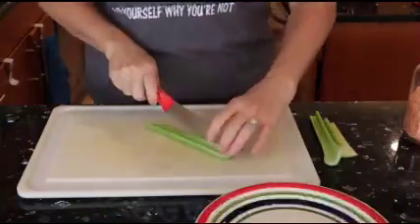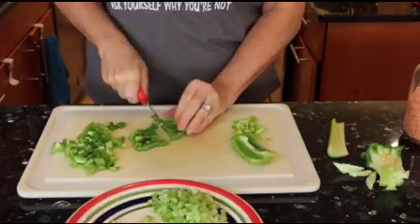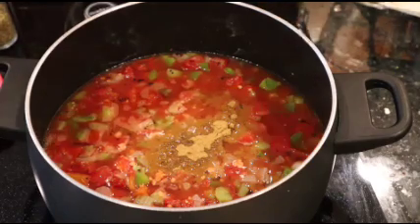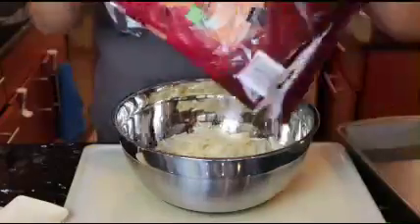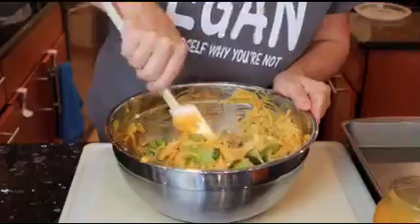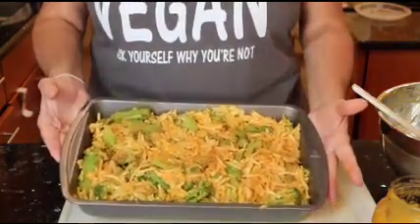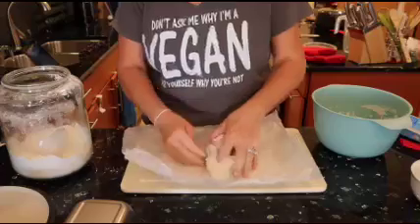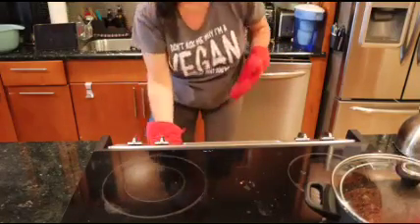Grocery Haul and Starch Solution Meal Prep for Maximum Weight loss! /mealprep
Hi Friends, today I have a vegan/plant based grocery haul and a Starch Solution Meal Prep for Maximum Weight Loss- Let me show you what I bought and what great dishes we are eating this week! We are making cheesy potato broccoli casserole, chili and homemade no knead bread! All easy and delicious.

Looking for some help with you Meal Preps- I have a FREE E Book- Head to my website and request it

No Knead Bread
Ingredients

3 1/4 cups all-purpose flour
2 tsp salt
1/2 tsp active dry yeast
1 1/2 cup warm water ( about 110 F)

Mix the dough. Stir together the flour, salt and yeast in a large mixing bowl until combined. Add the warm water and stir with a wooden spoon or spatula until a dough is evenly mixed and no large flour streaks remain. (Dough will be loose and shaggy, which is ok)
Let the dough rise. Cover the bowl with plastic wrap and lef dough rest at room temperature for 12-18 hours.
Transfer the dough to well floured surface. Fold the dough on tope of itself- pulling the outer edges up and into the center a few times until the dough feels a bit higher and holds its shape.  If the dough feels too sticky, just sprinkle it with flour.  Lightly flour the top of your dough and flip it upside down onto a piece of parchment paper or back into the bowl.

Preheat your oven to 450 F. Put you loaf pan in the oven while the oven is preheat. You want your pan very hot. If you have a dutch oven that is best, but I don’t have one so I’ll make do this way.
Once the pan and oven have preheated, take the pan out, put your dough into the loaf pan, top with another loaf pan to make a dome and put in the oven and bake for 30 minutes. Carefully remove the lid and bake for an addition 10-20 minutes until the crust of the bread is as dark as you prefer.
Remove from the oven, remove from the pan and allow to cool for at least 30 minutes, slice and enjoy.

Red Lentil Chili

3 ribs celery, diced
1 green or red pepper, diced
1 large white onion, diced
3 garlic cloves, minced
3/4 cup red lentils
2 small cans fire roasted tomatoes (or 1 -28 oz can)
2 cups vegetable stock
2 tsp cumin
3 tbsp chili powder
1 bay leaf
1 tsp smoked paprika
1/4 tsp cayenne pepper
1 can kidney beans
1 can black beans

In a large pot, sweat the celery, peppers, onions and garlic with water  or broth. Once they are soften, add red lentils and spices and allow to cook for a 2 minutes to bloom the spices then add the broth and tomatoes.
Put a lid and allow to simmer on low heat until the lentils are cooked.
Once the lentils are cooked add the beans and allow to cook for another 10 minutes.
Serve with some homemade bread or cornbread

Cheesy Potato Broccoli Casserole

1 large bag  frozen shredded potatoes
2 bags frozen broccoli
1 recipe Vegan Cheese Sauce
1 bag riced cauliflower (Optional)

Mix all together and pour into casserole dish and bake at 350 degrees F for 20-30 minutes until brown and bubbly.

Vegan Cheese Sauce

2 large potatoes, chopped
2 large carrots, chopped
2 tsp white miso
3 tbsp nutritional yeast
2 tsp garlic powder
1 tsp onion power
1 tsp salt
1 tsp smoked paprika
1/4 tsp cayenne
1 tsp turmeric
Liquid leftover from cooking potatoes and carrots

In a pot add the potatoes and carrots and cover with water and bring to boil, reduce heat and simmer for 20 minutes until they are tender.
Transfer the potatoes and carrots into the blender and add the remaining spices and 1/4 cup of liquid to start. Start to blend and use tamper slowly add a tablespoon of water until you get the consistency you desire. Adjust the seasoning. You can switch up the spices to change the taste of this each time to keep it fresh. Adding red peppers will give it a nacho flavor.